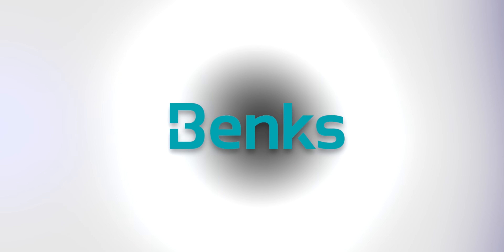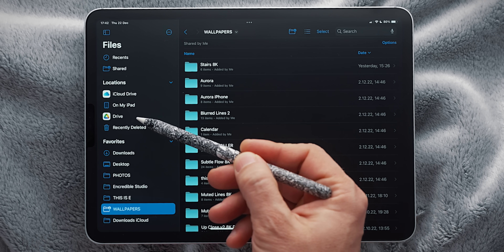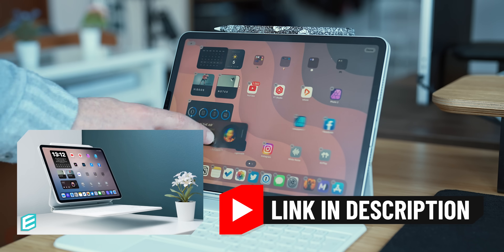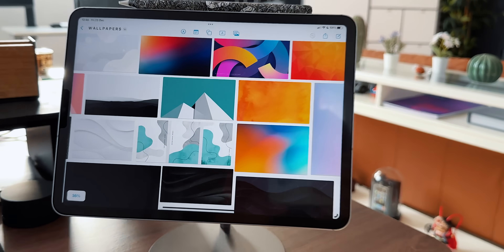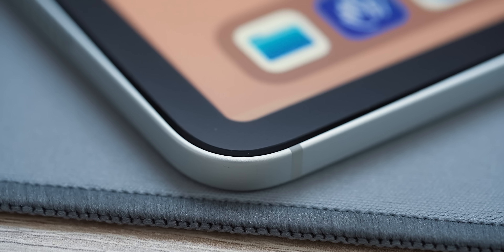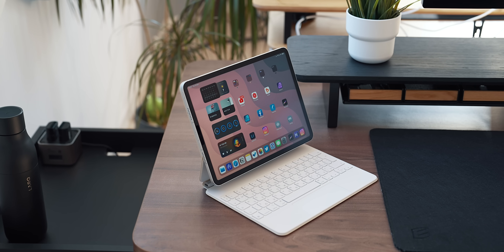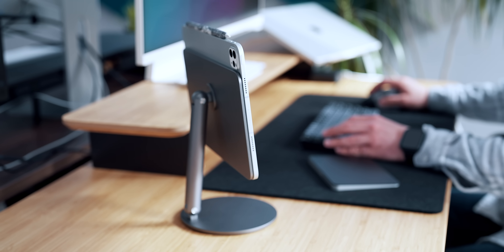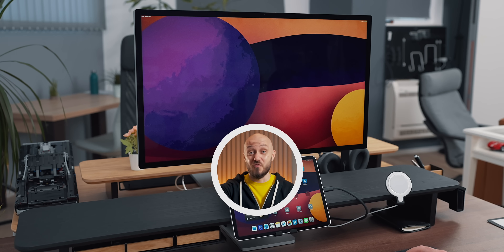Get THE MOST Out of iPad GUIDE 2023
→ Apple Smart Keyboard Folio for iPad Pro 11-inch
→ Apple Magic Keyboard for iPad Pro 11-inch
→ Apple Studio Display
→ UGREEN USB-C Hub
→ PlayStation DualSense Wireless Controller
→ Xbox Core Wireless Controller
→ 8BitDo Pro 2 Bluetooth Controller (alternative)
→ Nintendo Joy-Con (L/R)

00:00 | Intro
00:28 | iCloud and Files
02:31 | Home Screen
03:20 | Apps
05:02 | Stand
06:00 | Screen Protector
06:31 | Pencil
07:06 | Keyboard
07:42 | iPad in a Desk Setup
09:24 | Gaming and Controllers